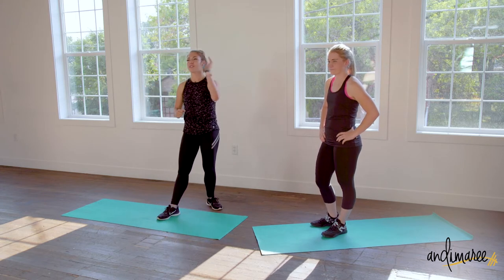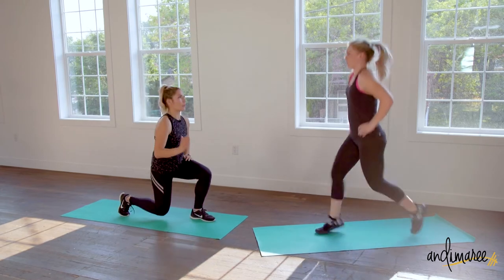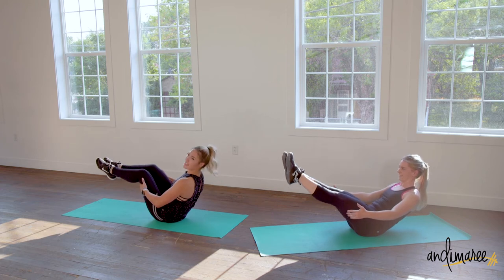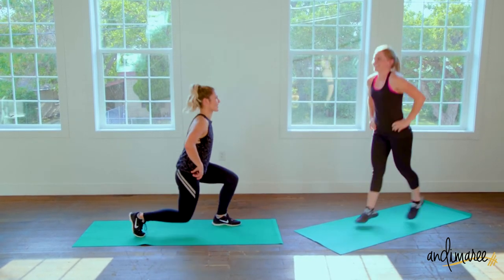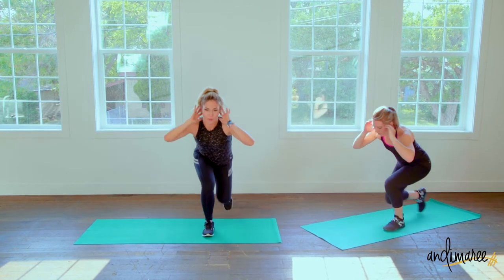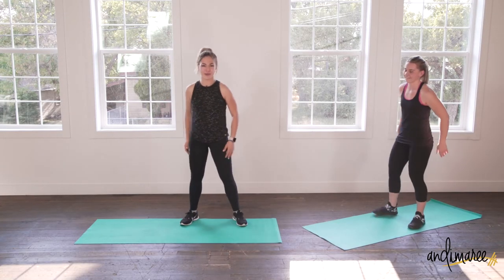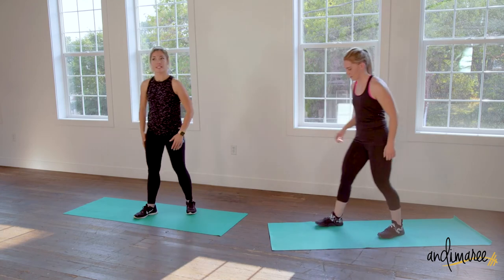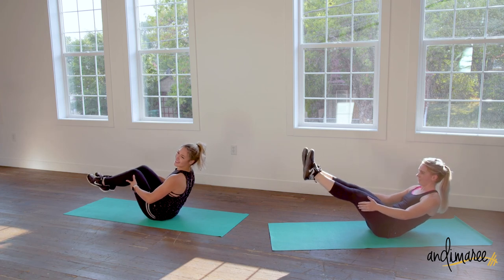Fit Body Jumpstart Day 14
Equipment: Body Weight

30 Seconds Work back to back

Perform all the exercises back to back. Complete the circuit 3 times.

Heel Click Squat
Plyo Lunges
Football Runs
In & Out Squats
Skiier’s
Prison Squats/Surrenders
Plank Combo – Side, Center, Side
Boat Pose Hold